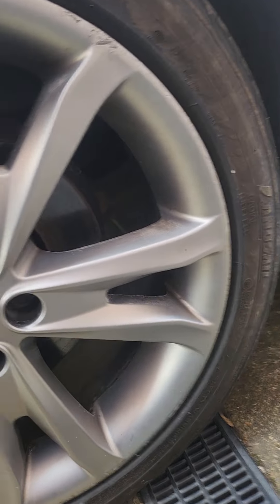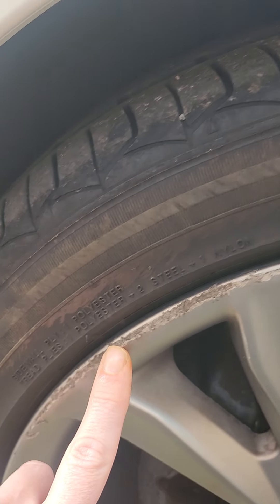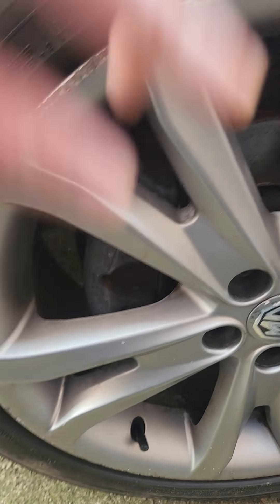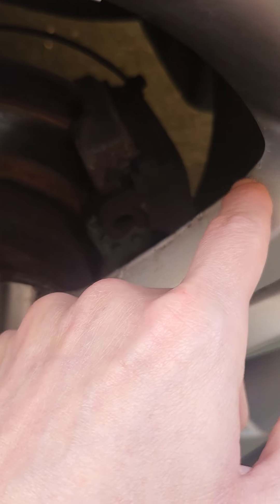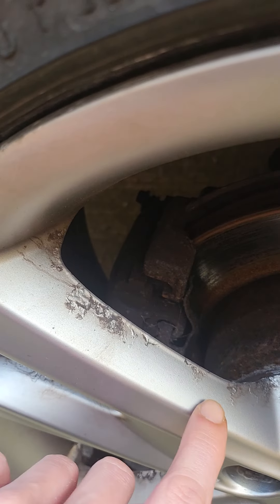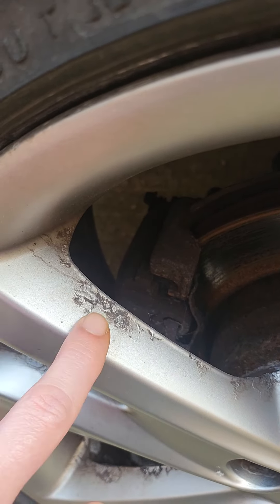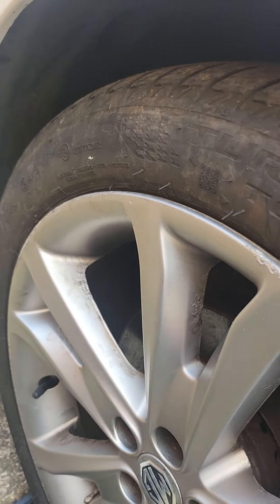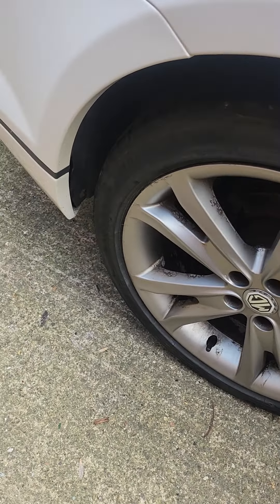Alloys & Tires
Click here to go to my Channel and see full vid Playlist - MG6 Magnate,1.8 Turbo,TSE GT, MOT, 66k, One owner, full service
MG6 Magnate, 1.8 Turbo, TSE GT, Saloon, New MOT, 66k
Derby
Description
1 careful lady owner, Mum is selling due to arthritis she now requires an automatic.
Good service history and all paperwork in place, brand new Battery, new clutch, new MOT 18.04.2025, clean great condition inside and out.
Full leather, Parking sensors, reverse camera, heated electric seats.
ULEZ Free.
Minor issues, alloys are scuffed, the paintwork has a patch on the rear (I took some paint off with the jet wash, it's not removed the primer).

Gumtree.com
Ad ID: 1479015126